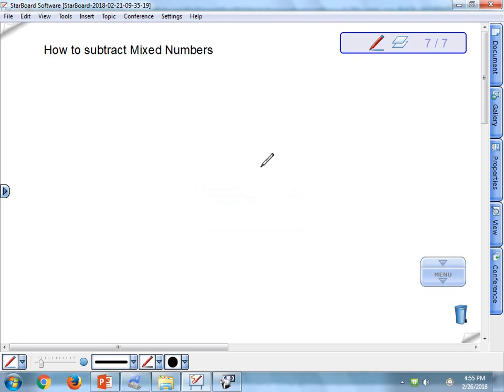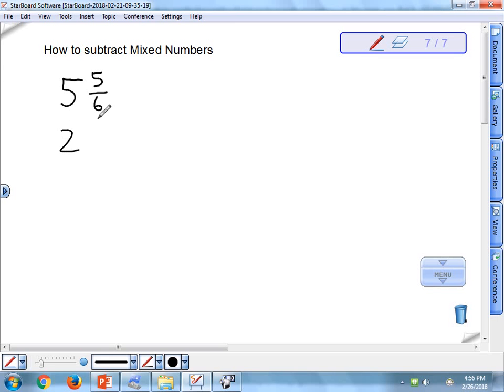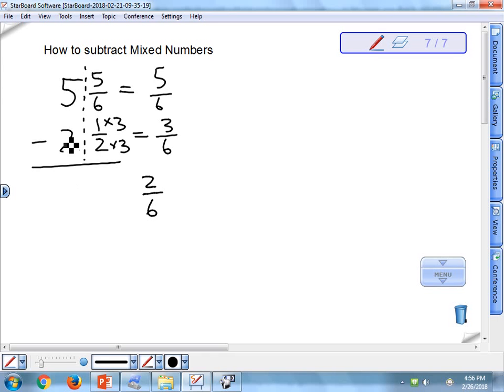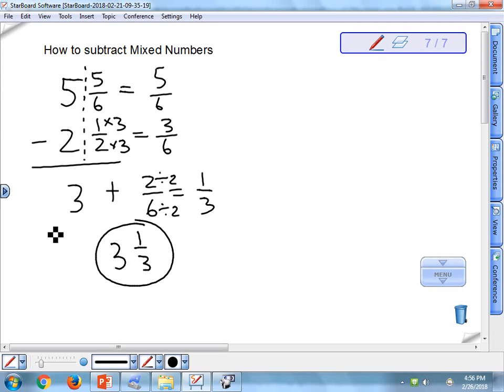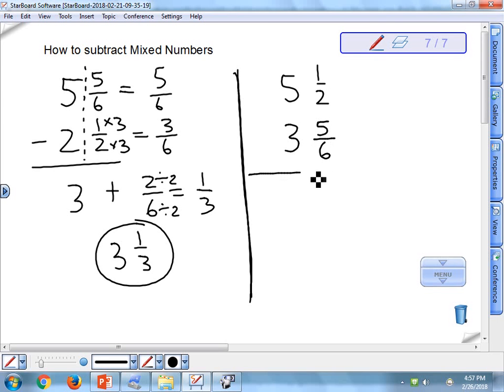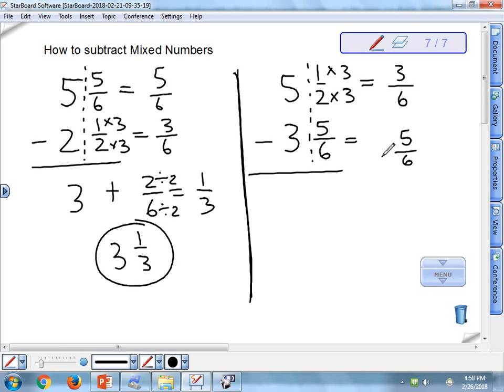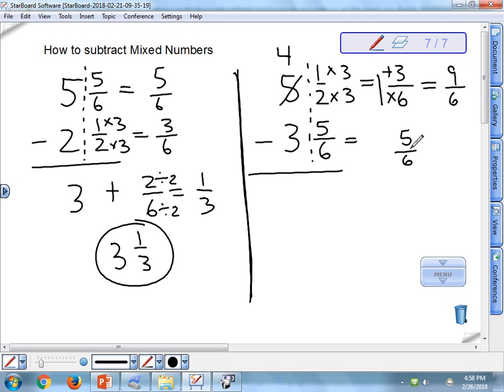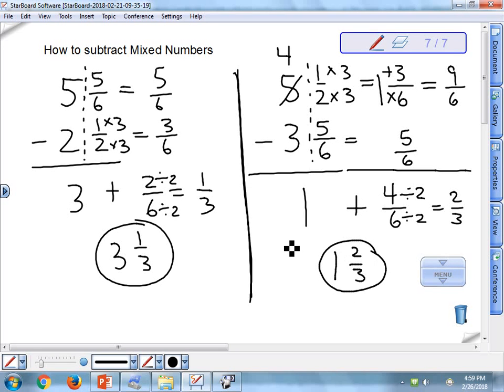Mixed Number Subtraction